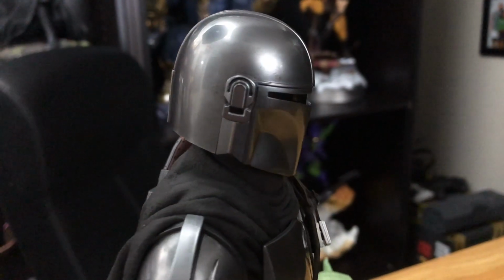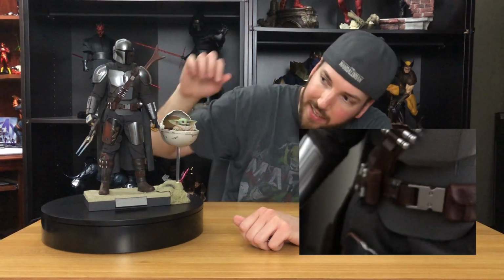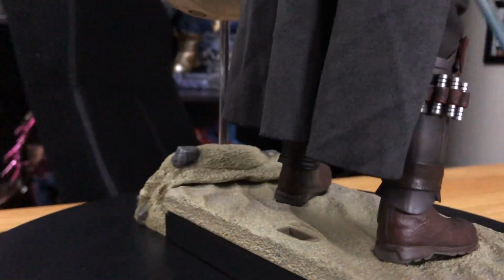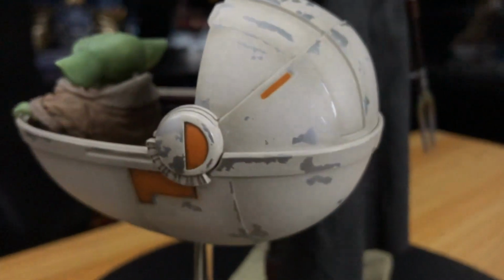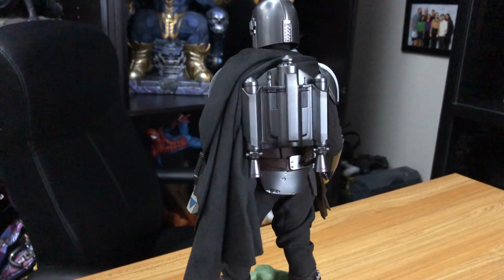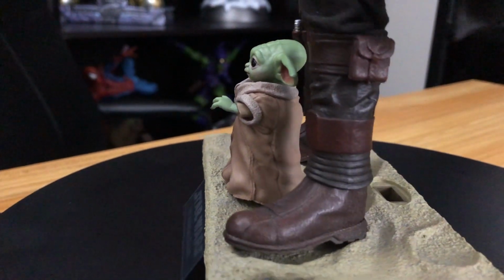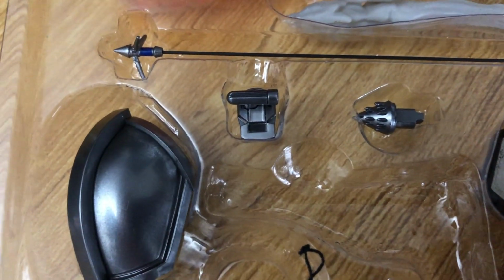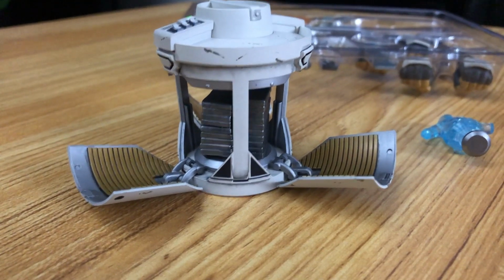The Mandalorian and The Child (Deluxe) Hot Toys 1/6 Figure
Our first Hot Toy review with Mando & The Child!